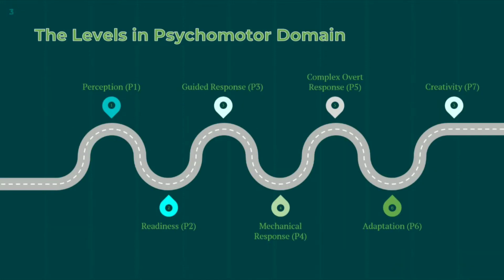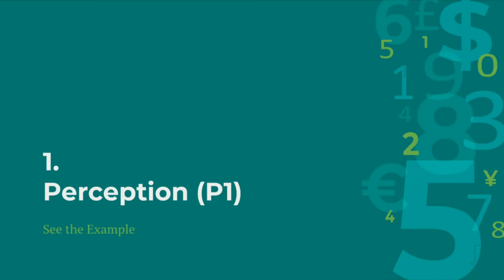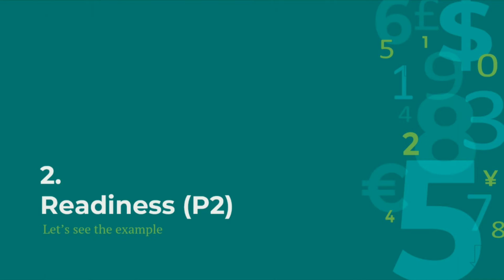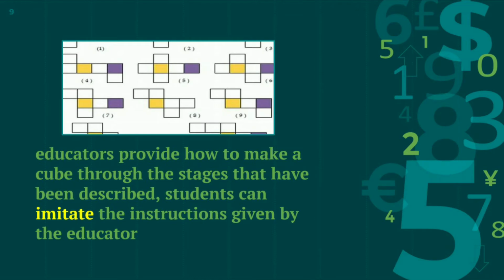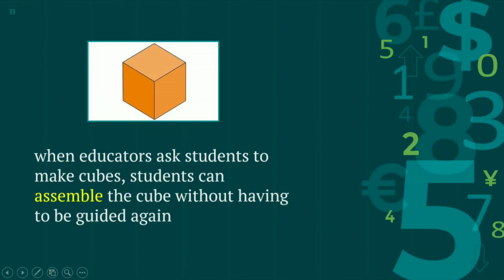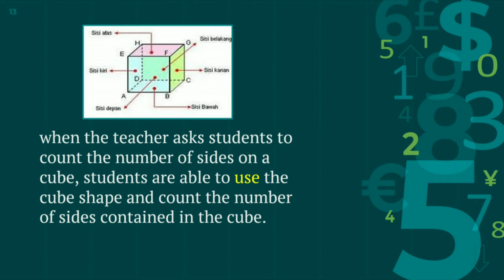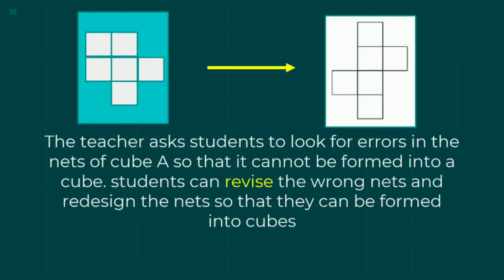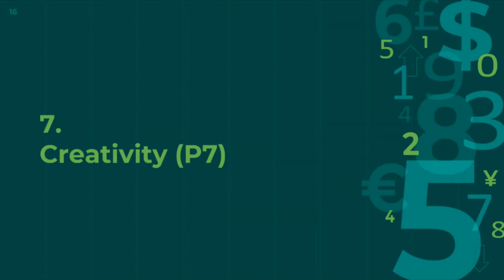Bloom's Taxonomy in Psychomotor Domain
Adek Tiwi Wucika Bemi (19029064)